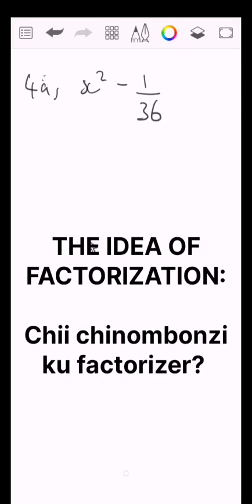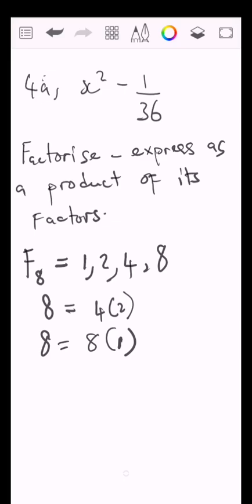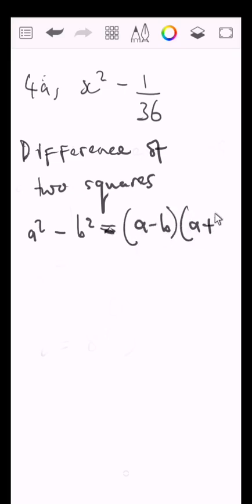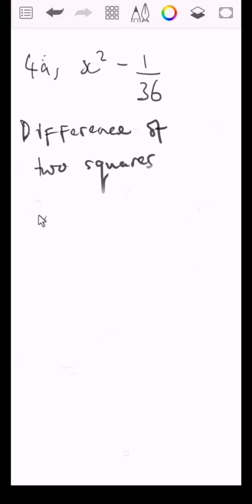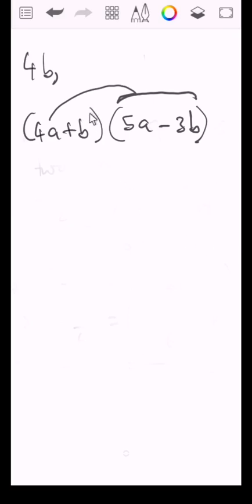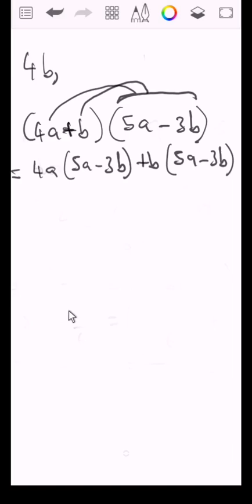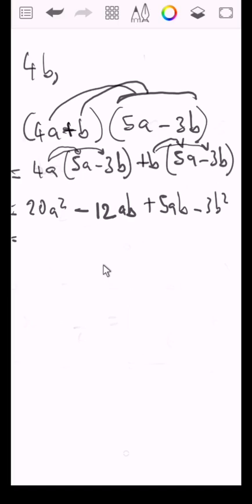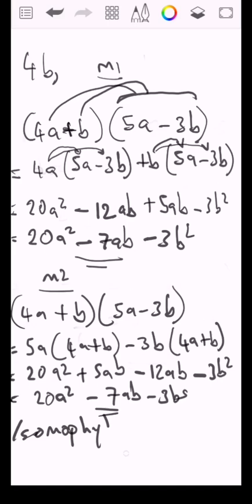ZIMSEC | J2016/P1 Qn 4/28 | Factorization, Expansion of Brackets (Full Explanation in SHONA)